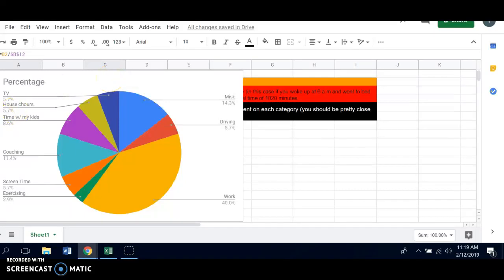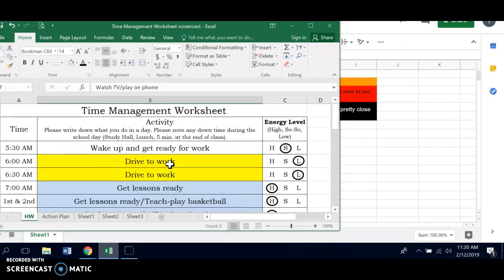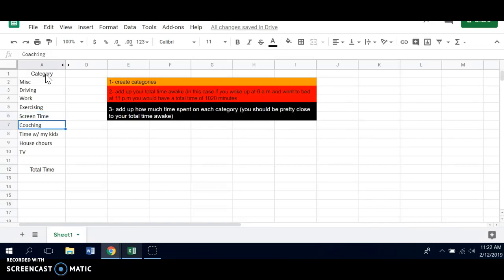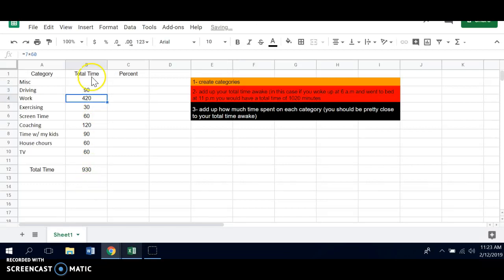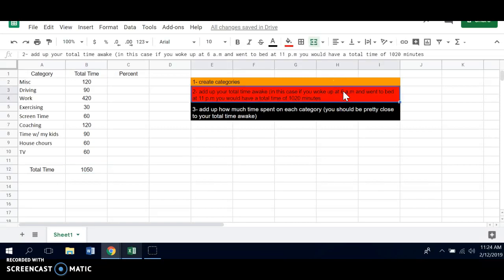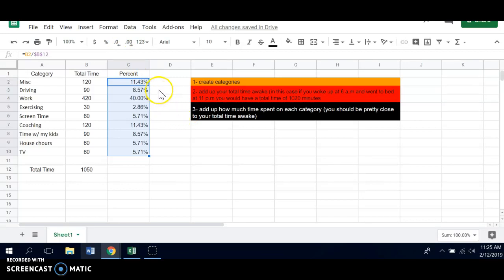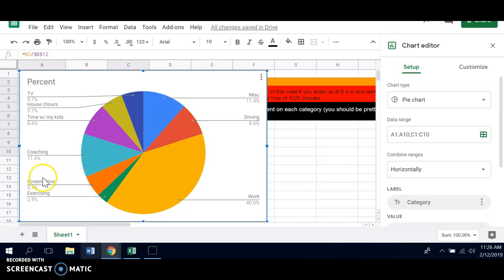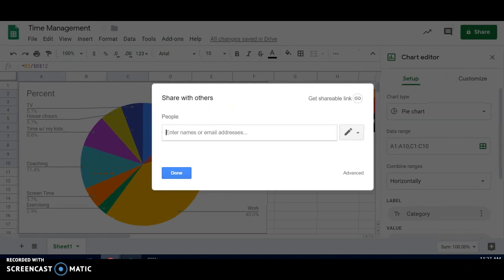Time Management Pie Chart